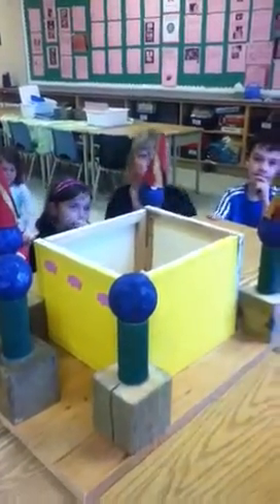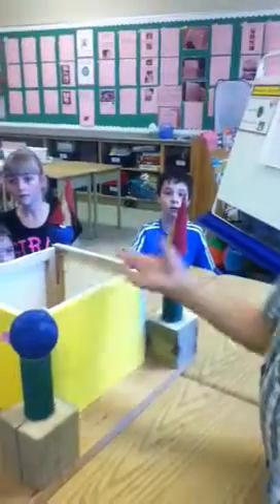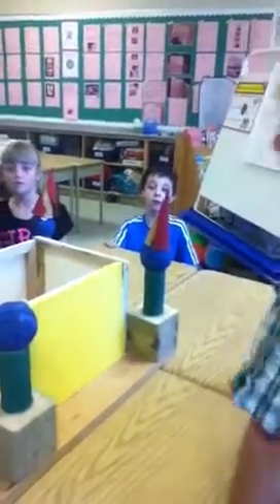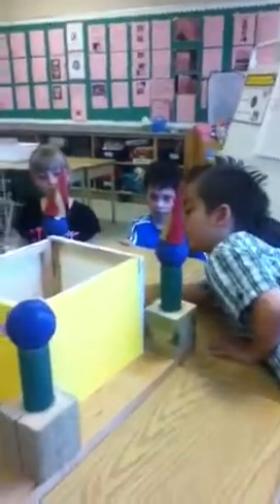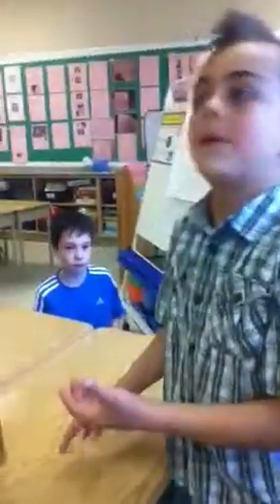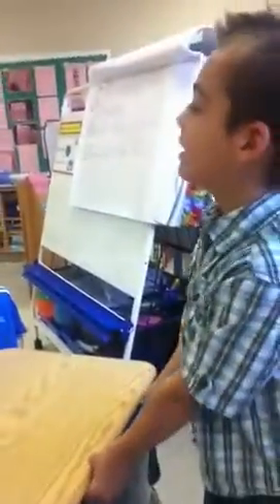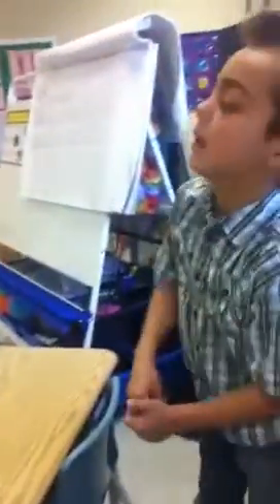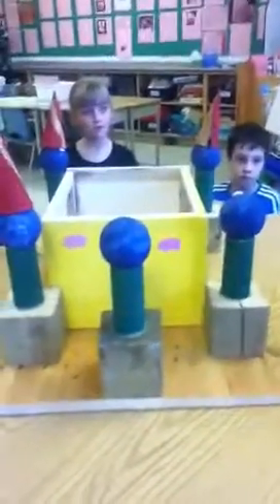The 3 Pigs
3 pigs